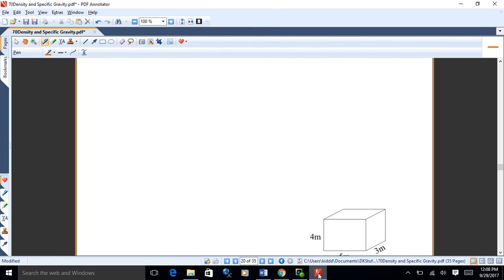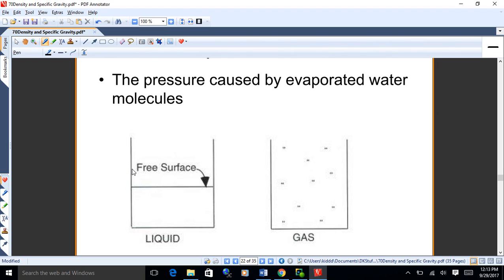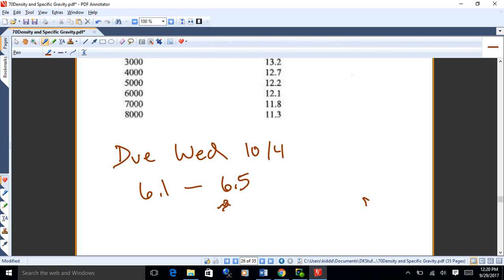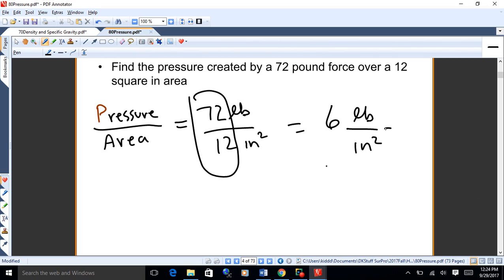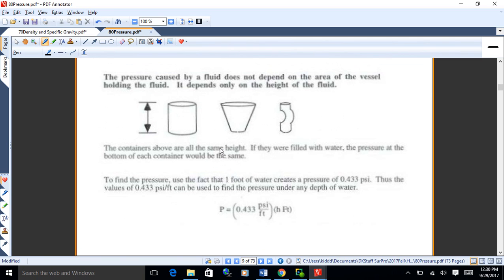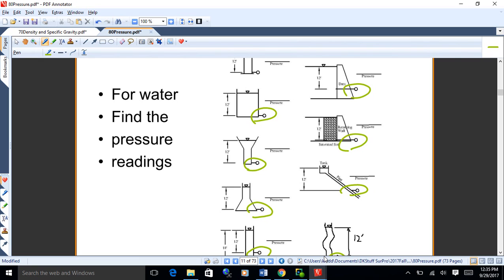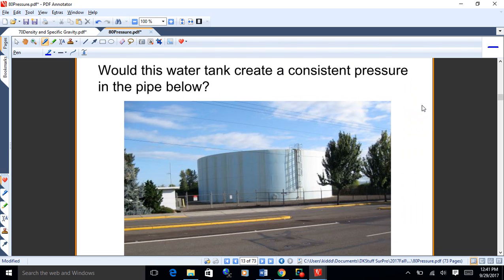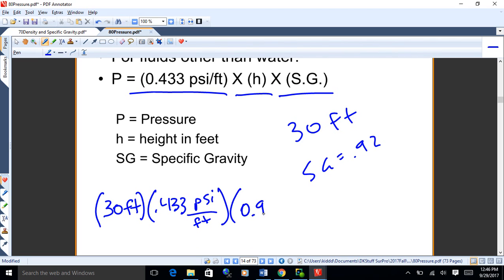Hydraulics 170929 Pressure